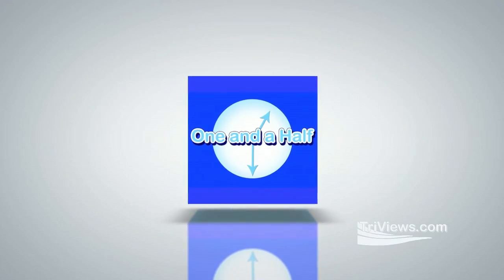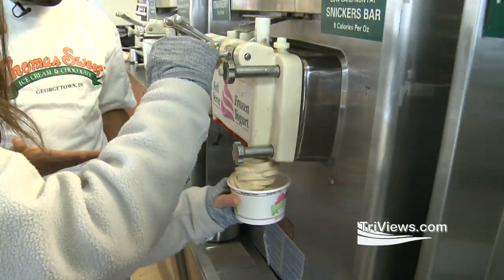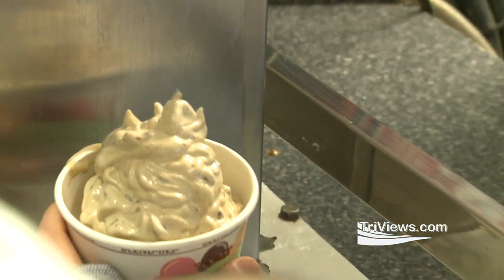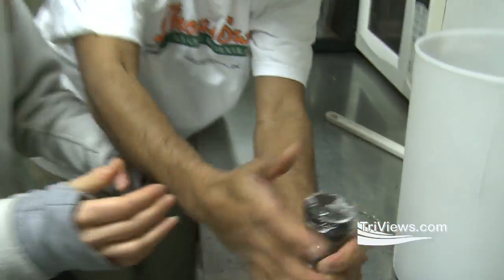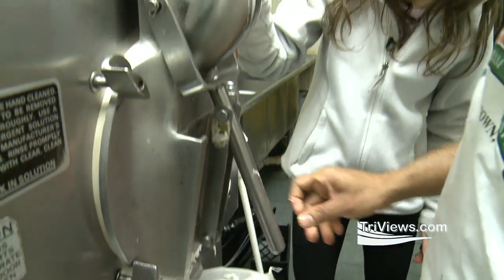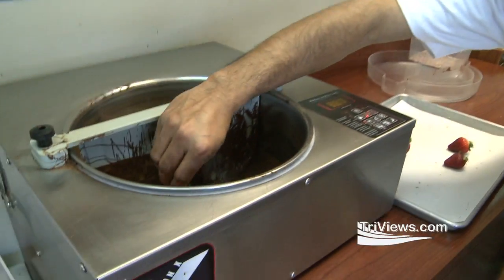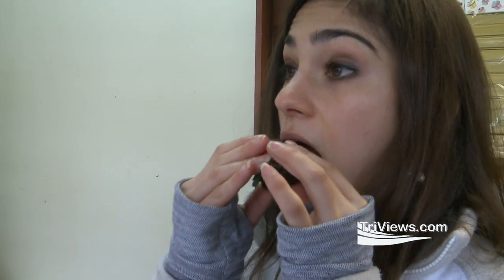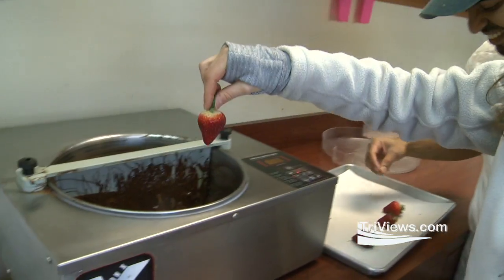DC! Best Ice Cream! "One and a Half TV SHOW" with Emmy.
Emmy shows us how to make your own ice cream at Thomas Sweets in Washington DC for "One and a Half" TV Show.